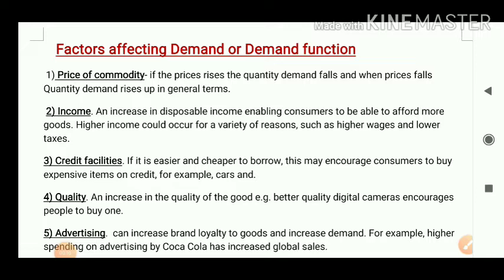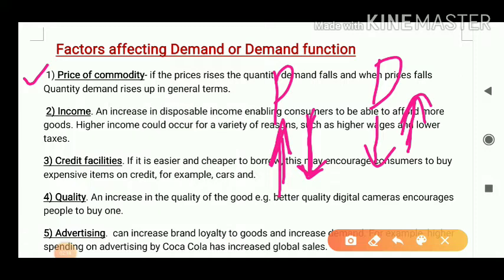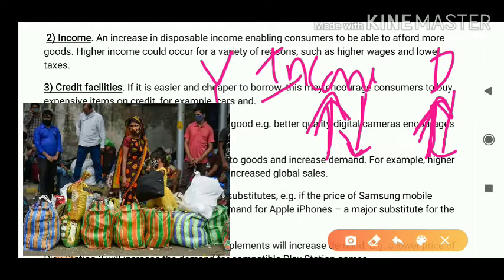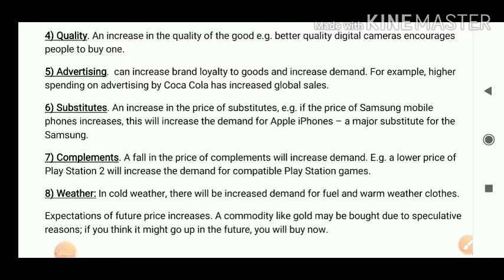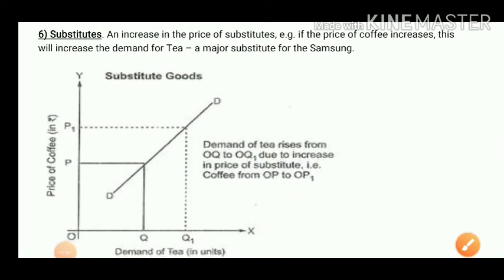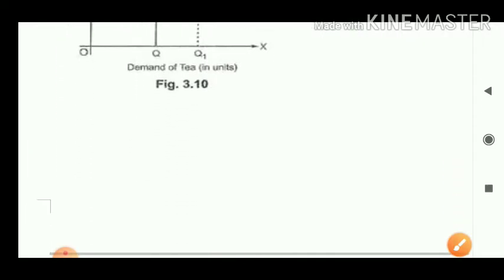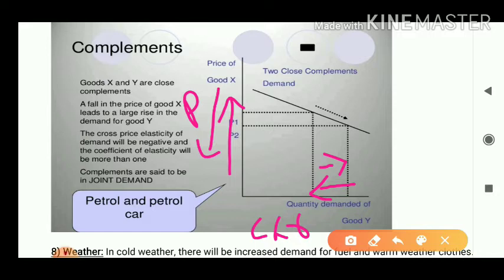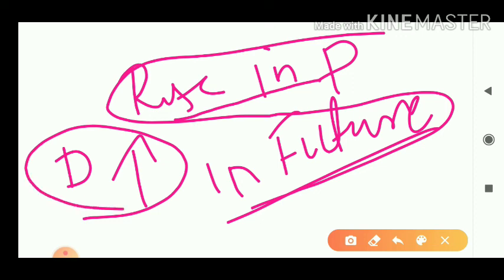Class 12 Economics || Factors affecting demand | Theory of demand | cbse |isc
This video explains the topic of factors affecting demand in theory of demand.